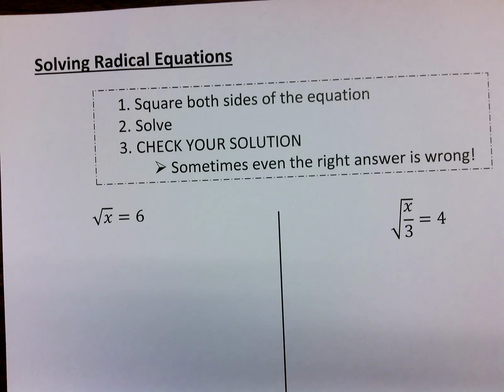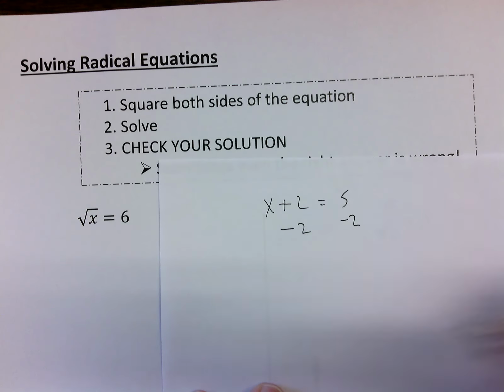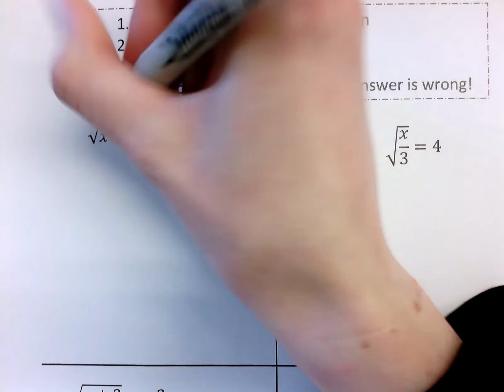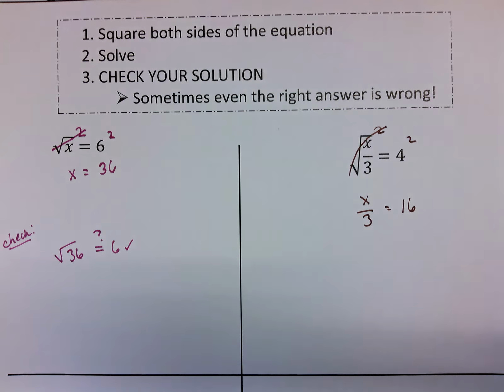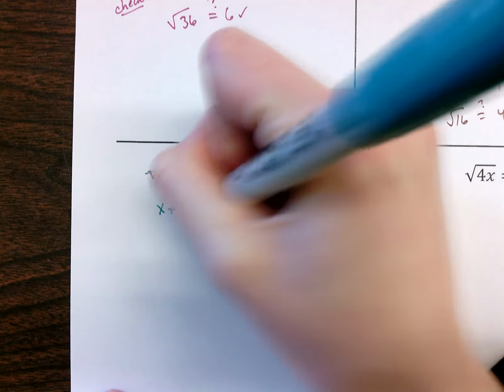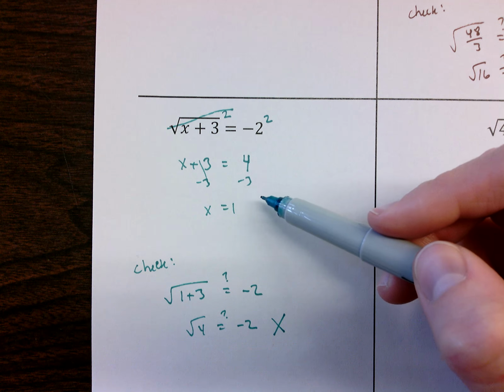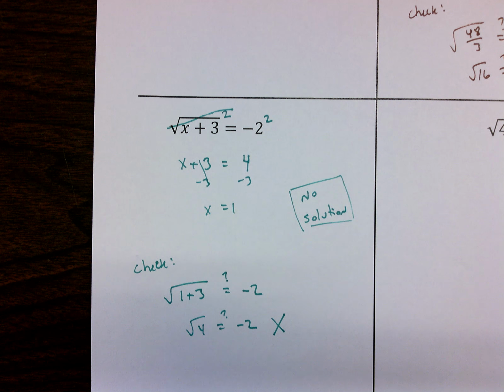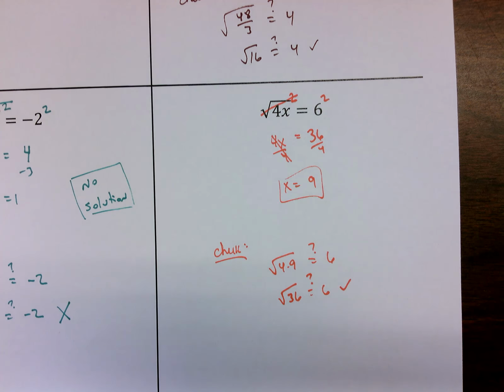Solving Radical Equations